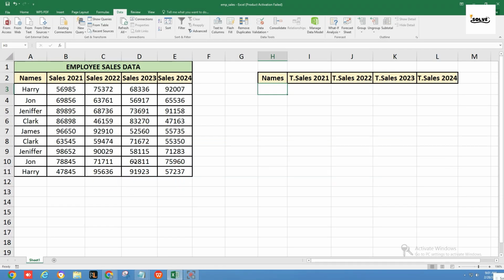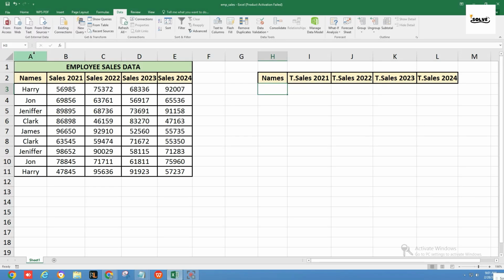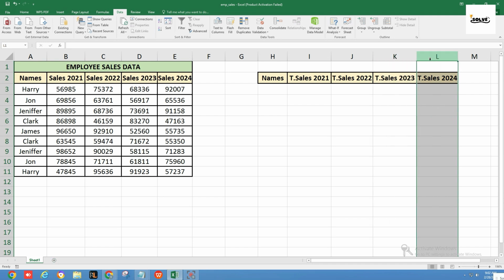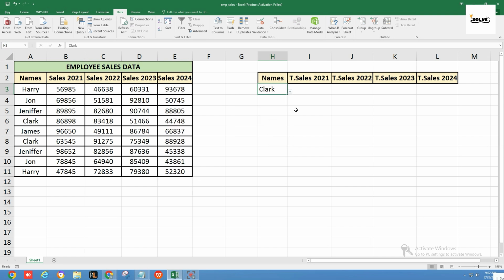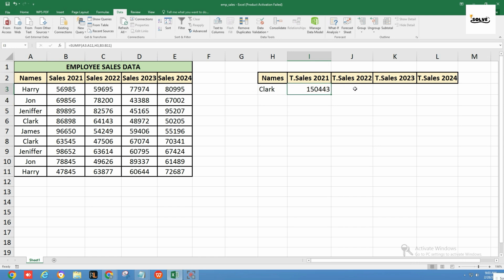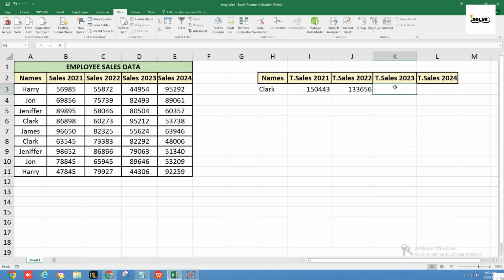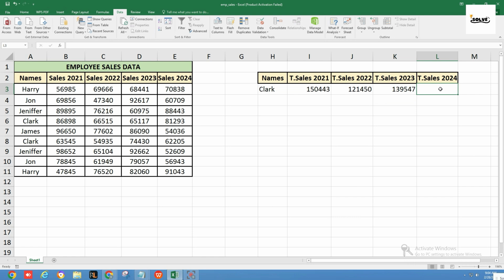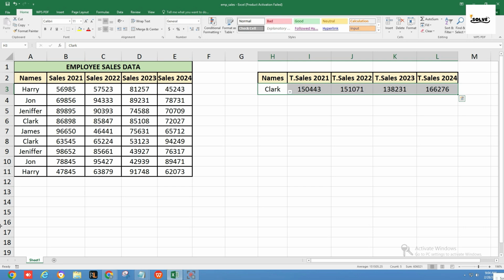How to Use SUMIF Function in MS Excel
Hy in this tutorial video i will show you How to Use SUMIF Function in MS Excel | the ultimate beginner's guide.
follow the steps to learn more.